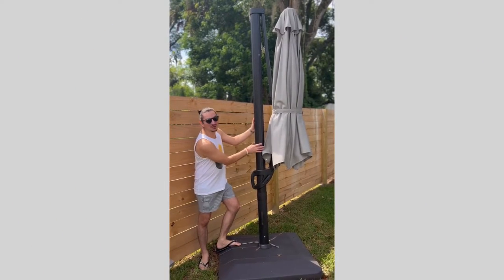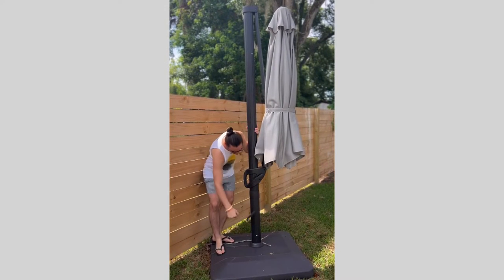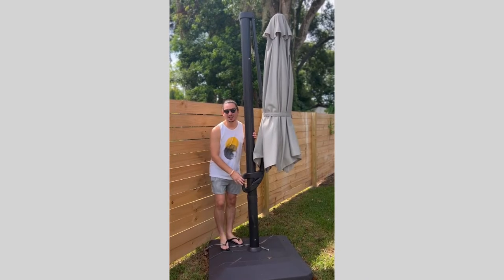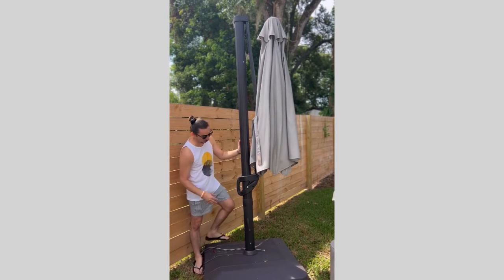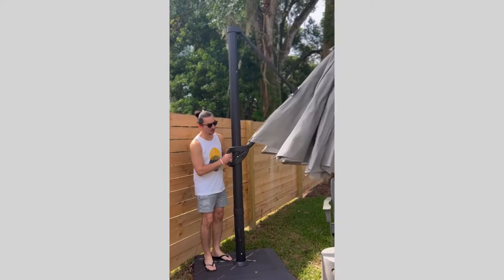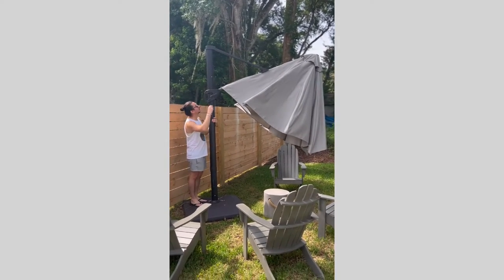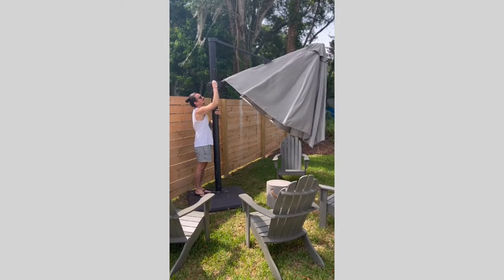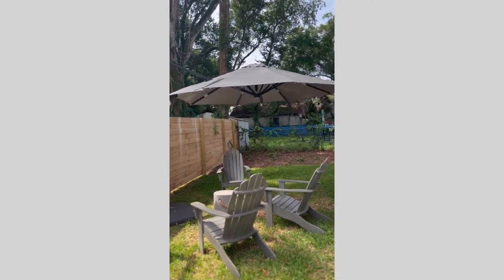How to OPEN the outdoor umbrella